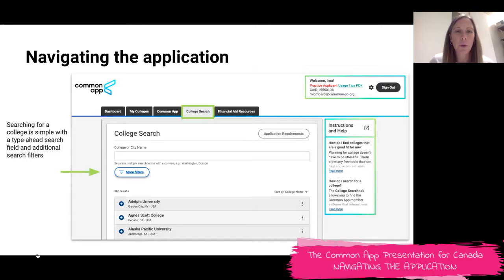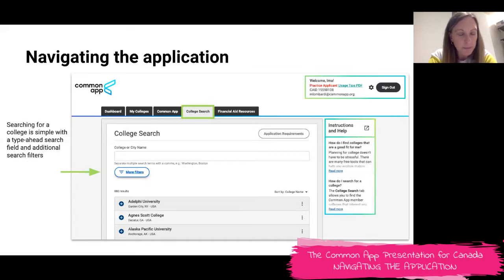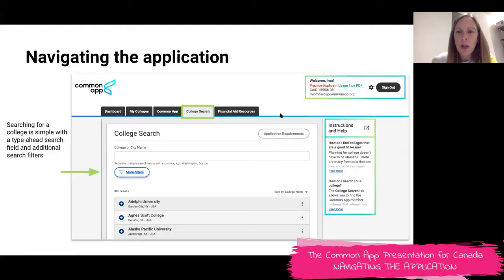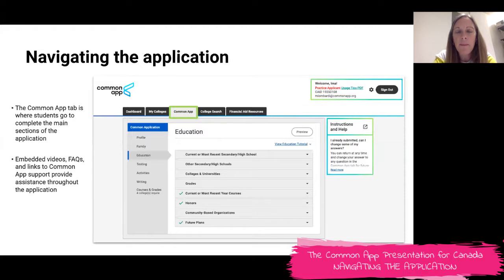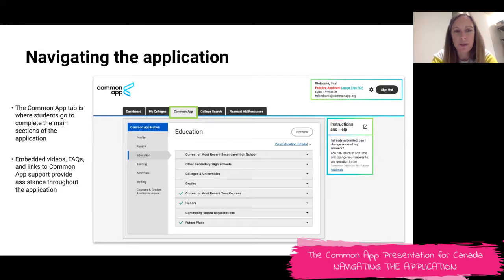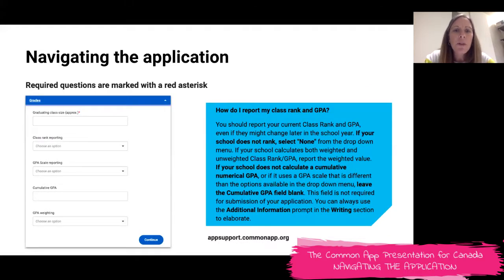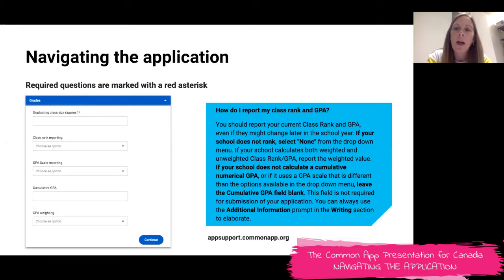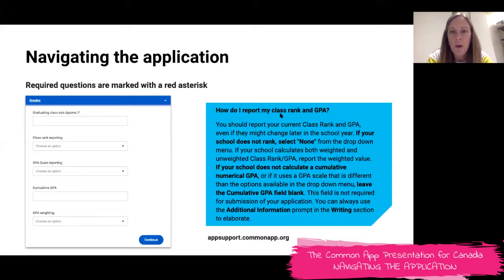Navigating The Application - Common App for Canada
Part 3: Navigating The Application by the Common App